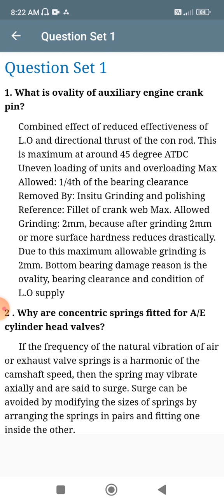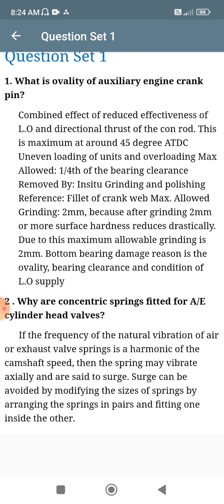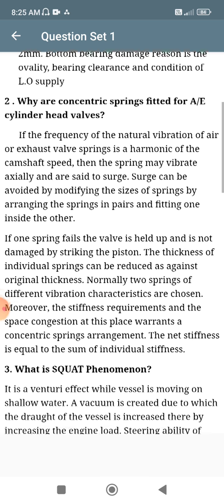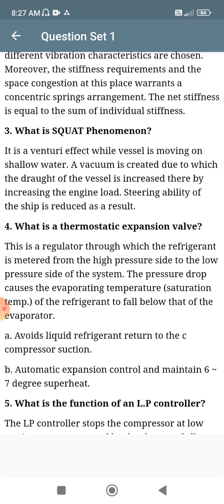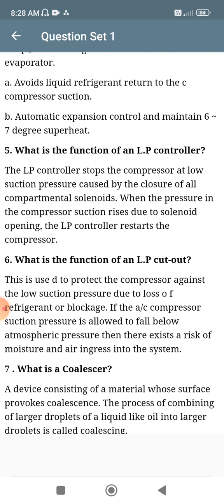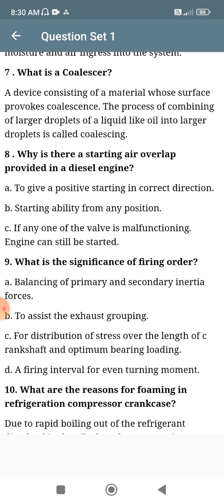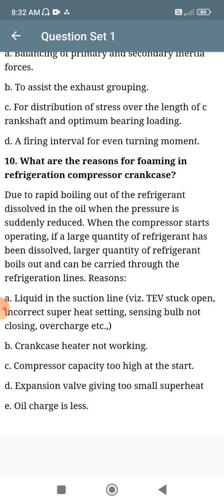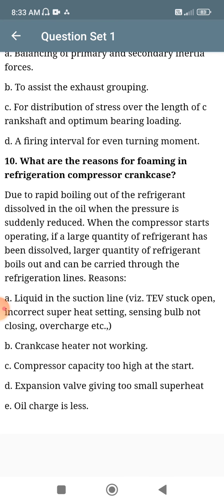Question set 1 ( Motor Mep)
Motor Mep